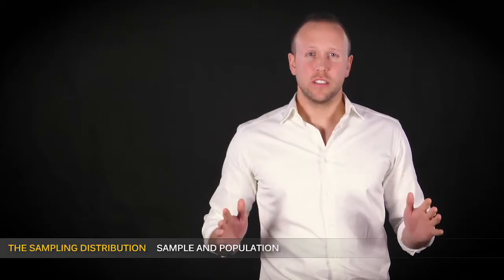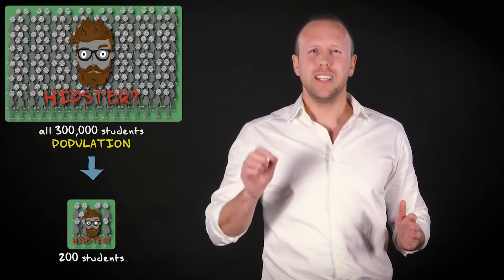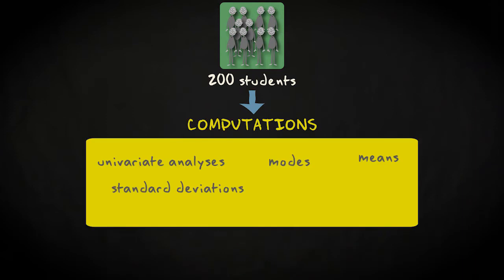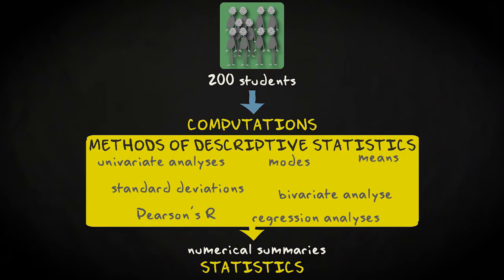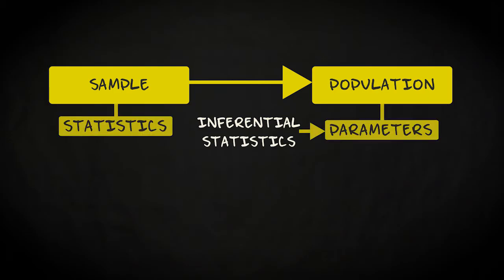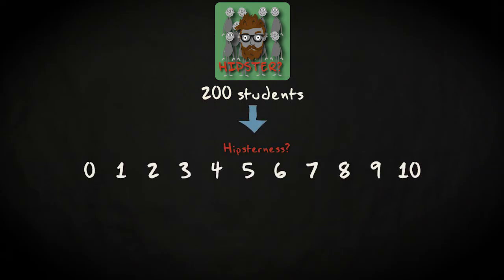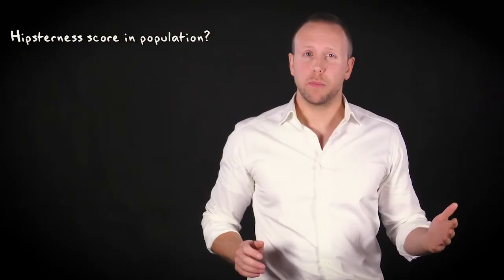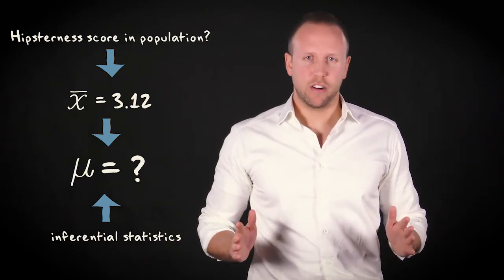5.1 Sample and population | Basic Statistics | Sampling Distributions | UvA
In this video Matthijs explains the difference between sample and population. You also learn what the difference between sample statistics and inferential statistics is.

This course consists of seven modules and each module has several videos. To find the right module, go to our account @researchmethodsandstatisti2134 and click on Playlists, or view them below.